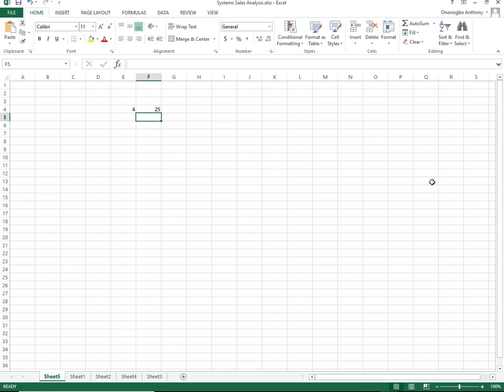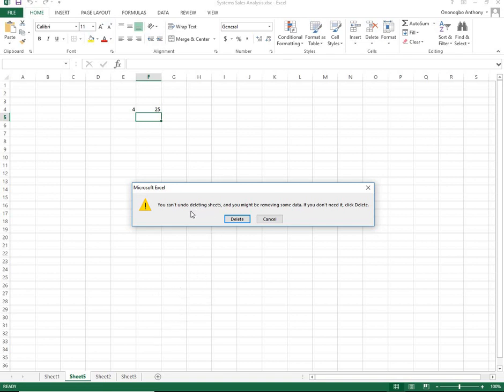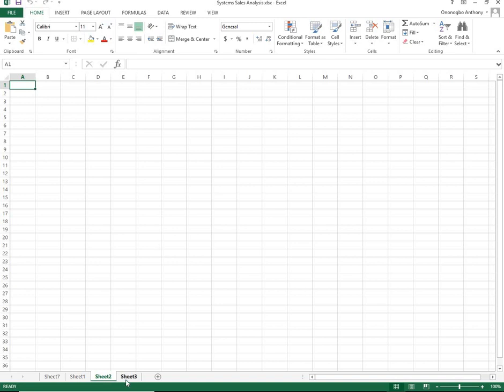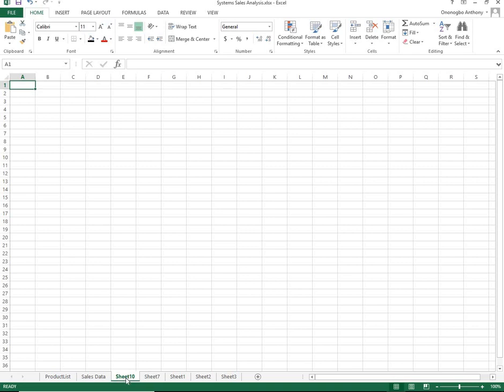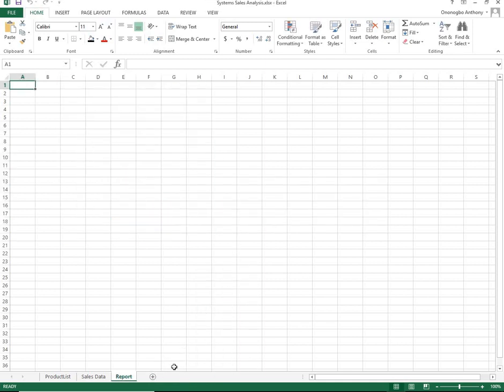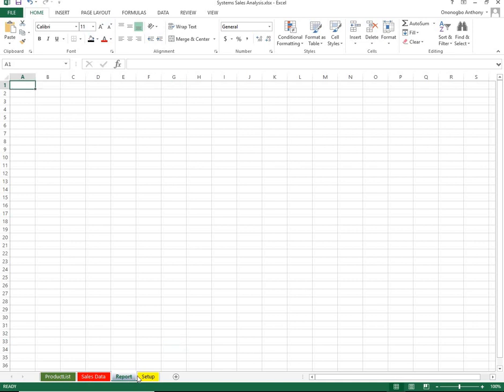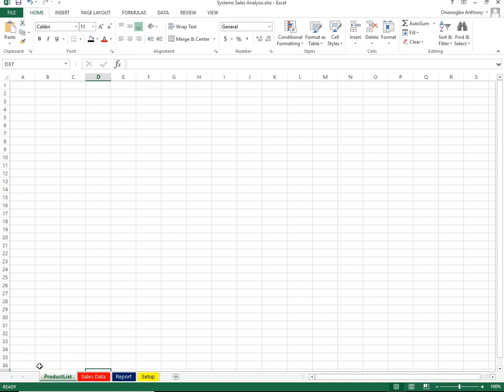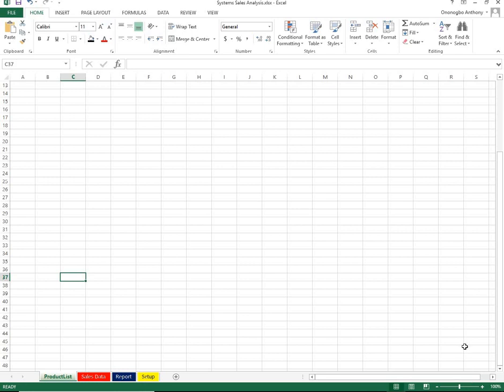1 4 Excel Interface